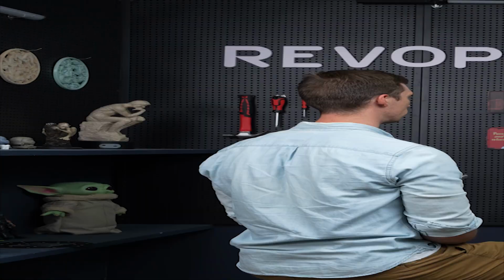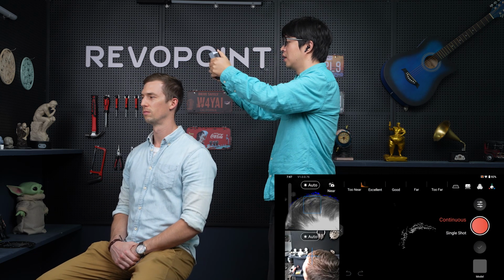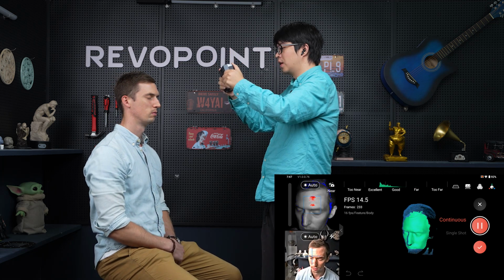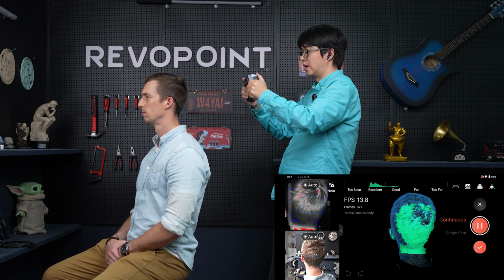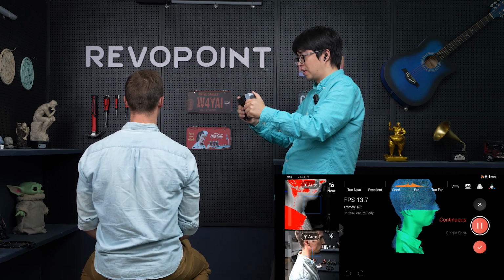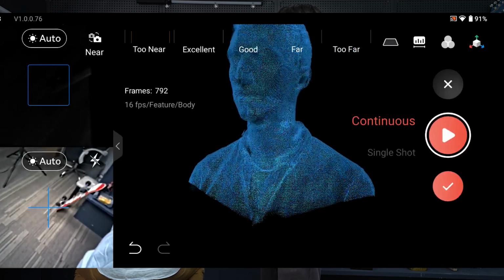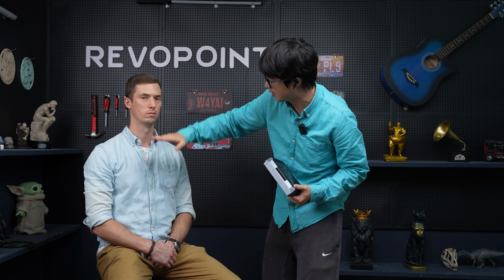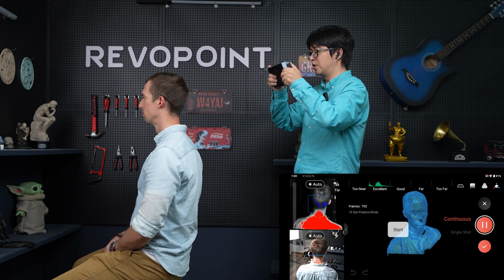MIRACO使用ガイド②近景モード、遠景モードのスイッチ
近景モードと遠景モードのスイッチの方法とタイミングを説明いたします。